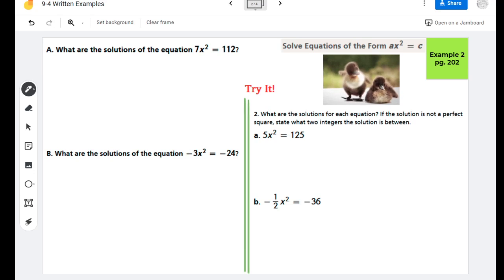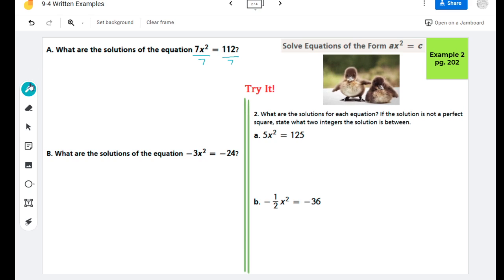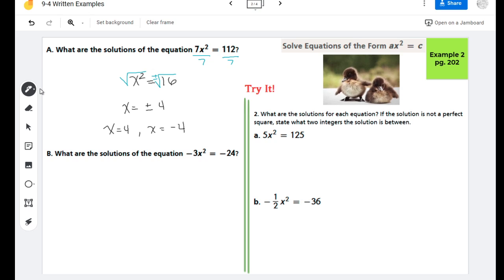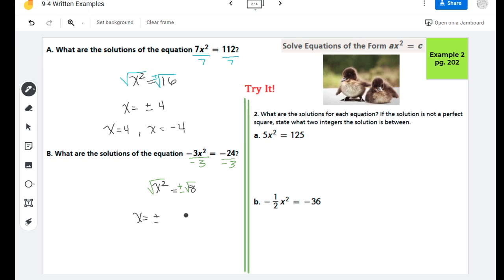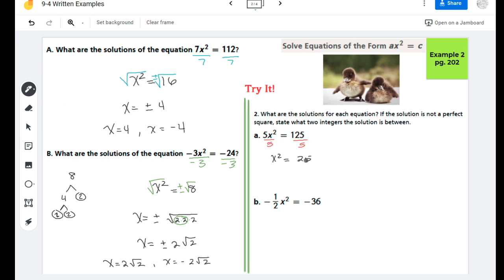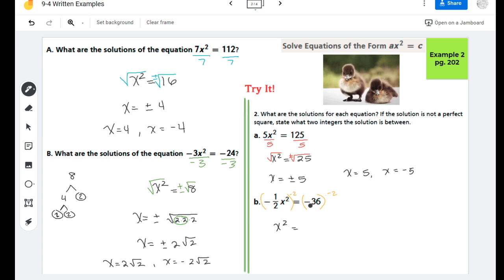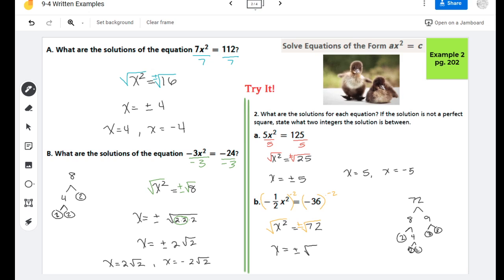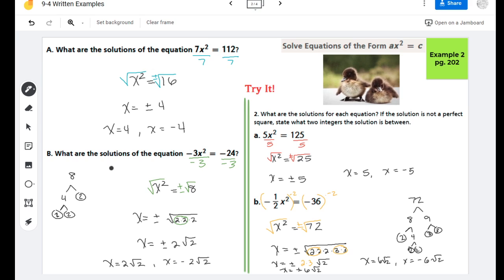Solve Equations of the Form ax^2=c